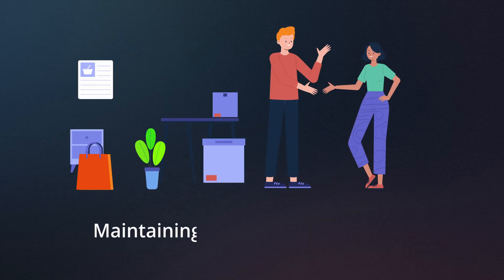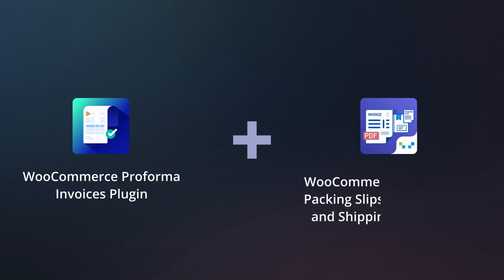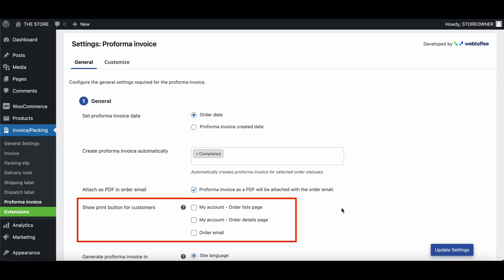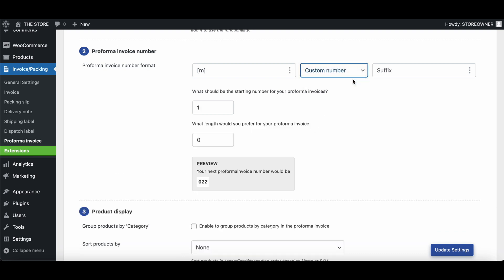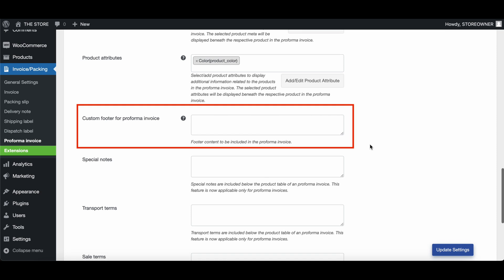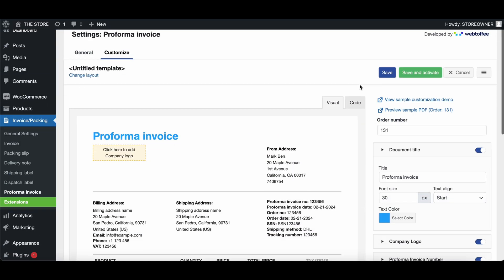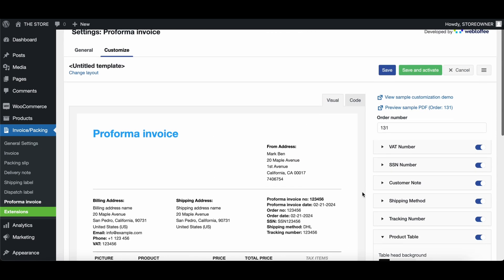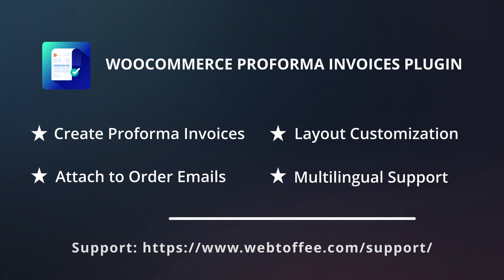WooCommerce Proforma Invoices Plugin - Overview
The WooCommerce Proforma Invoices plugin allows you to create professional Proforma invoices with ease. Transform your proforma invoice process with customizable layouts, email attachments, custom proforma invoice numbers, and the option to use order numbers, simplifying your organization. In this video, we’ll walk through the various features offered by the WooCommerce Proforma Invoices Plugin and how to customize them to suit your business needs.

The plugin allows you to:
-Create Proforma Invoices
-Layout Customization
-Attach Proforma Invoices to Order Emails
-Print Proforma Invoices from My Account Page
-Custom Proforma Invoice Numbers
-Use Order Number as the Proforma Invoice Number
-Group by Category
-Add Custom Fields
-Multilingual Support and more

Time Stamps of the video:

00:00 - Introduction
00:20 - Key Features of the Plugin
00:40 - Setting Up the Plugin
01:18 - How to Automatically Generate Proforma Invoices
01:32 - Adding a Print Button to Customer’s My Account Page
01:49 - Customizing the Proforma Invoice Number
03:11 - Customizing the PDF filename
03:42 - Customizing the Proforma Invoice
04:41 - Saving and Activating Templates
04:57 - Sample Proforma Invoice Generated Using the Plugin